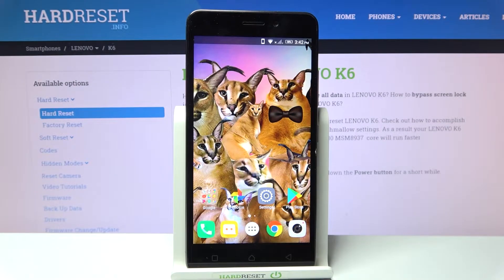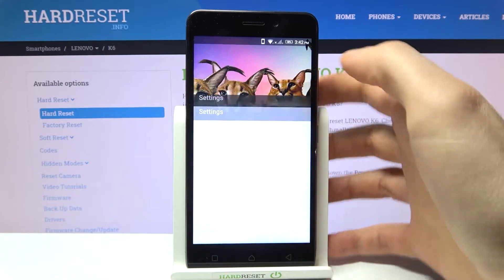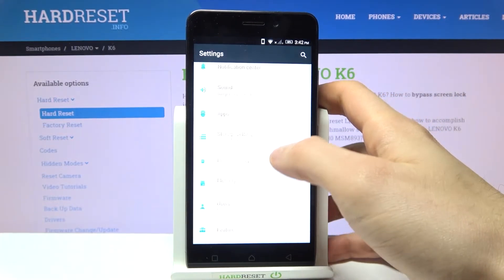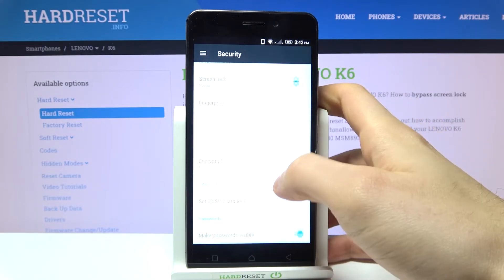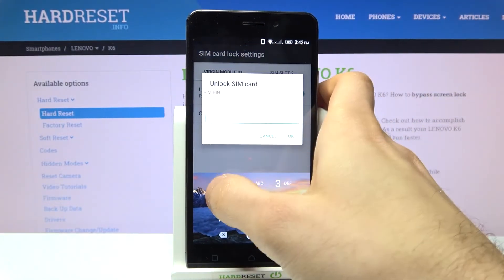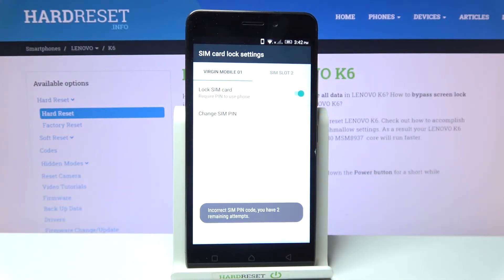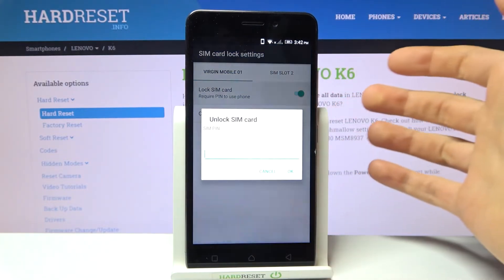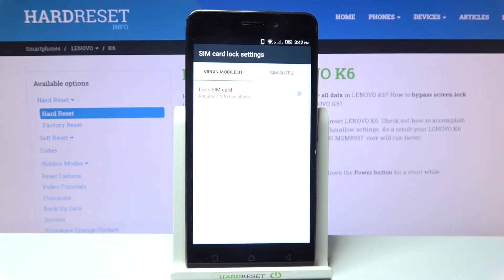How to Remove SIM PIN in LENOVO K6 – Remove PIN from SIM Card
Learn more information about LENOVO K6:
Hi there! In today’s tutorial we’re going to show you how you can remove the PIN code from the SIM card on your LENOVO K6. If you’re annoyed by entering a PIN code every time you insert your SIM card, then we’re here to show you how you can fix that. In order to perform this operation, you should just watch this short tutorial to the end, follow the instructions provided by our specialist and try to remove the PIN from the SIM card on your LENOVO K6 yourself.

How to remove PIN Code in LENOVO K6? How to remove SIM Code in LENOVO K6? How to delete SIM Lock in LENOVO K6? How to disable Secure PIN in LENOVO K6? How to remove PIN Protection in LENOVO K6? How to delete PIN Protection in LENOVO K6? How to turn off SIM Lock on LENOVO K6? How to remove PIN to XIAOMI LENOVO K6?